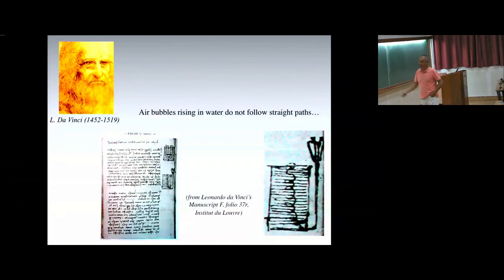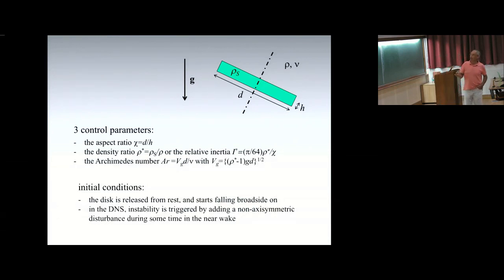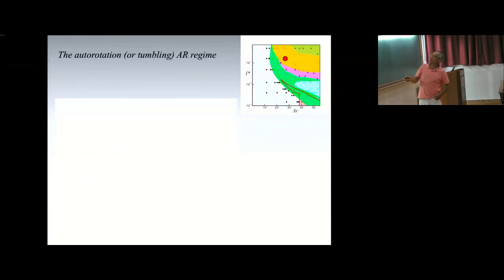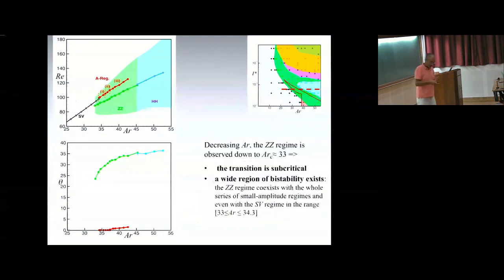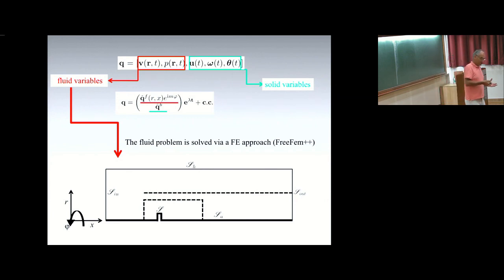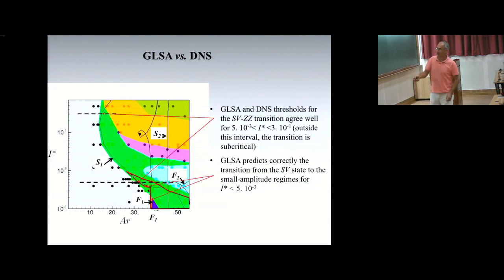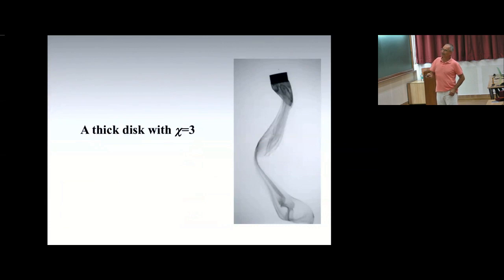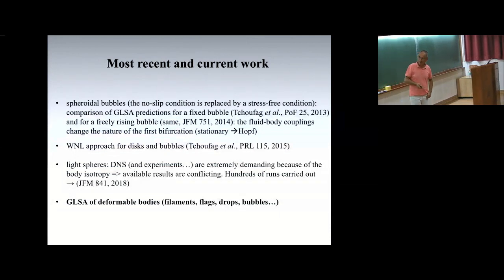Falling/rising styles of gravity/buoyancy-driven disks by Jacques Magnaudet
DISTINGUISHED LECTURES

FALLING/RISING STYLES OF GRAVITY/BUOYANCY-DRIVEN DISKS

SPEAKER:Jacques Magnaudet (CNRS & University of Toulouse, France)

DATE:04 September 2019, 15:00 to 16:00

Rigid disks falling under the effect of gravity, such as coins in water or confettis in air, may exhibit a large variety of paths: they may fall vertically, follow planar zigzags, tumble, etc. The selection of these paths depends on the disk’s inertia with respect to the surrounding fluid, on its geometrical aspect ratio and on the ratio between gravitational and viscous effects acting on it. Recently, the combination of well-controlled experiments, linear stability analyses, and direct numerical simulations has resulted in significant progress in the understanding of the onset of the path instability of these objects and on the selection of their successive styles of fall or rise. During this seminar, I shall first comment on some experimental observations and then discuss the nature and geometry of the first non-vertical regimes of fall/rise as a function of the disks’ aspect ratio and relative inertia. I shall also show that there is, in general, no direct connection between path and wake instability. From a methodological viewpoint, I shall illustrate how global linear stability approaches and direct numerical simulations nicely complement each other to reveal the dynamics of this class of bodies, and more generally to help us improve our understanding of instabilities in fluid-structure interactions problems.

0:00:00 Introduction
0:02:04 Falling/rising styles of gravity/buoyancy-driven disks
0:03:34 Background
0:03:37 Air bubbles rising in water do not follow straight paths...
0:11:38 Having first dealt with experiments, we decided to explore the fate of falling/rising disk using
0:12:28 Problem statement
0:13:54 Direct Numerical Simulation
0:14:04 General Computational strategy
0:15:21 Two specific technical difficulties:
0:17:10 The regime map for x=
0:17:52 The planar ZigZag (ZZ) regime
0:21:36 The second transition - The automation (or tumblin) AR regime
0:23:09 The mixed (ZZ-AR) regime
0:27:40 The first transition at low I*
0:28:13 Starting from the SV regime and increasing Ar, one finds:
0:29:37 Decreasing Ar, the ZZ regime is observed down to Ar = 33 =
0:31:46 What is a thin disk?
0:35:59 The Global Linear Stability Analysis approach
0:36:28 Governing equations (1) - A/Base Flow
0:37:28 Governing equations (2) - B/Disturbance flow
0:39:05 The fluid problem is solved via a FE approach (FreeFem+ +)
0:42:08 The infinitely thin disk
0:43:51 The neutral curves (1)
0:45:52 The neutral curves (2)
0:47:44 GLSA vs. DNS
0:49:07 Structure of global modes: what does it tell us?
0:53:18 A thin disk with x=10
0:58:05 A thick disk with x=3
1:00:10 All X...
1:02:20 Conclusions
1:04:24 Most recent and current work
1:07:03 Thank you very much!
1:07:32 Q&A